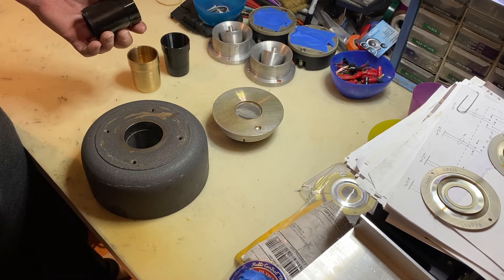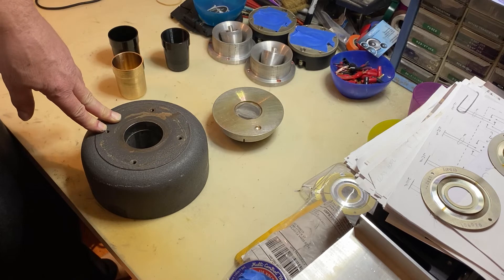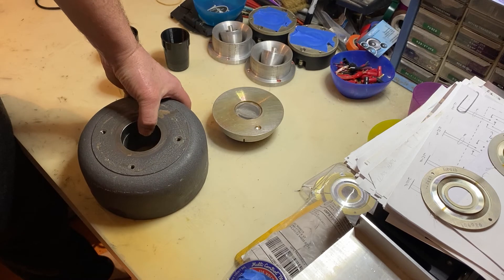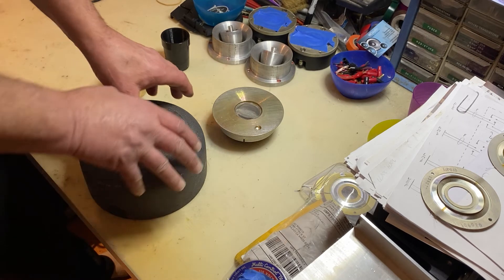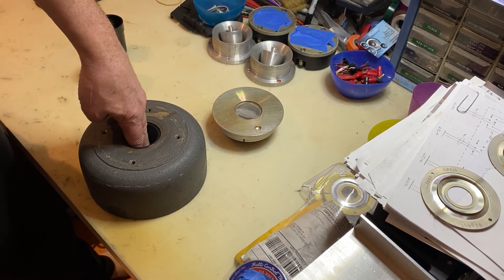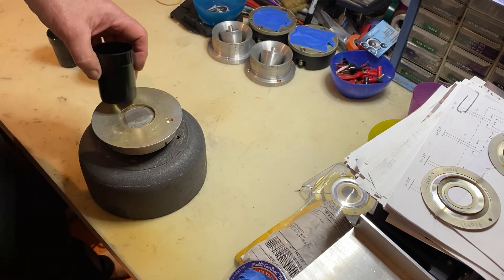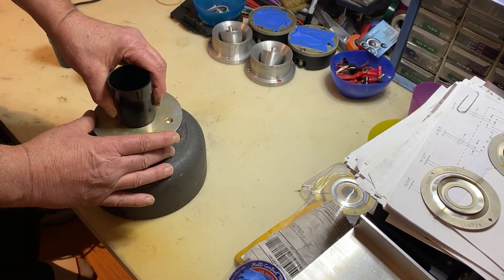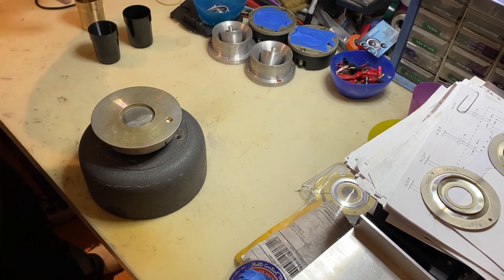JBL 2", 2 inch throats. 375, 2440, 2441, 2482 Part 2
Looking at the difference between 2 inch replacement throat options for the JBL 2" compression drivers - 375, 2440, 2441, 2482
MCIaudio